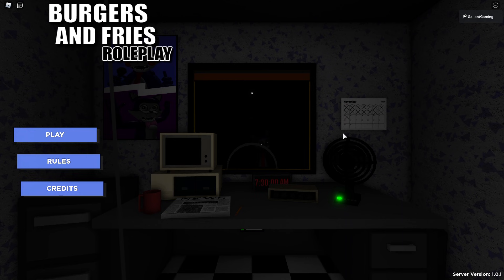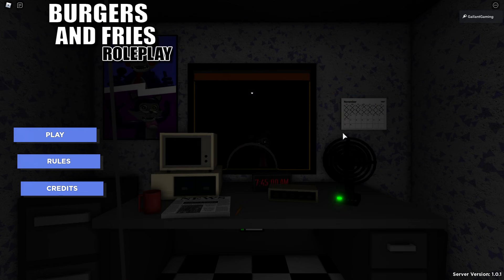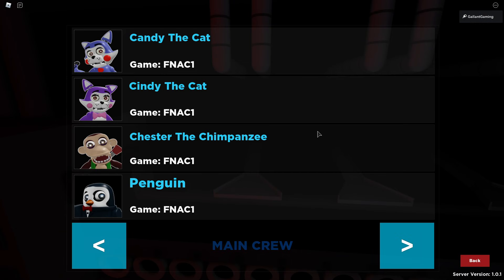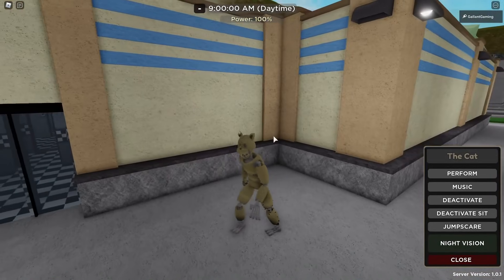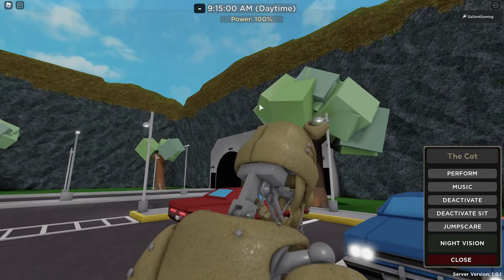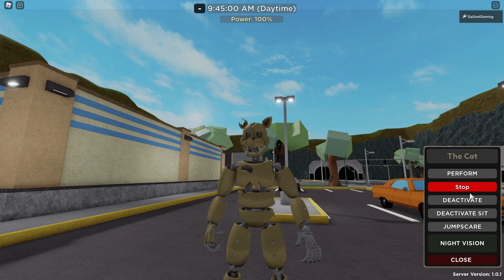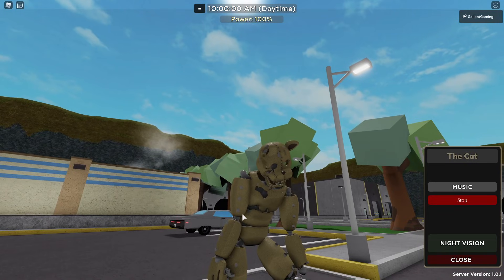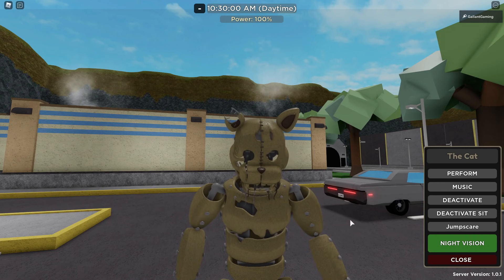New CAT Animatronic Gamepass in Roblox Burgers and Fries Roleplay